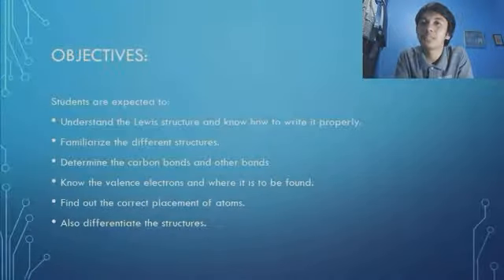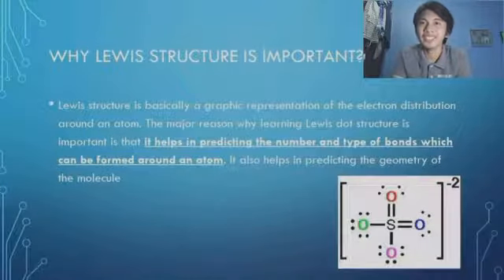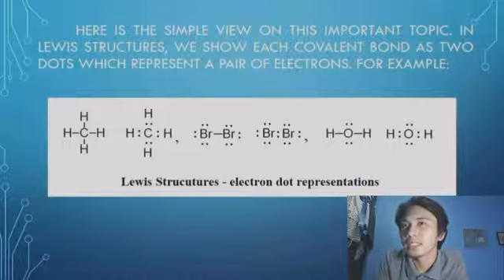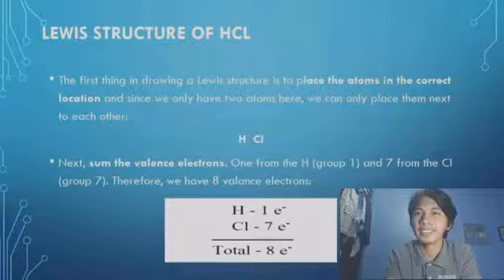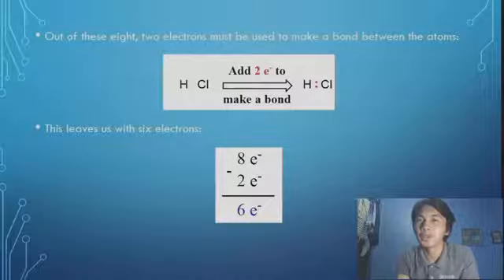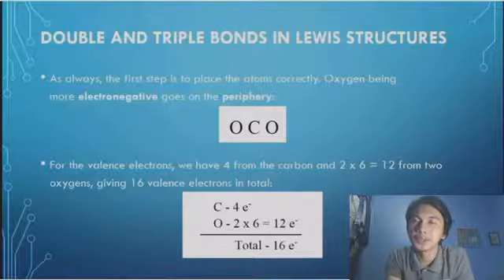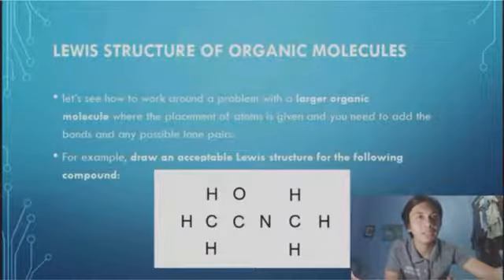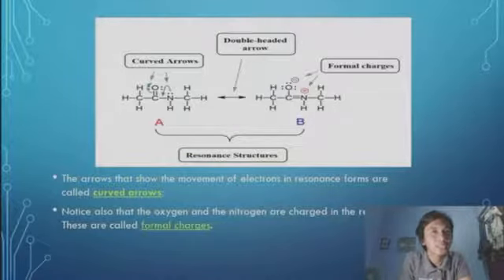OrGaNiC ChEmIsTrY_LEWIS STRUCTURE